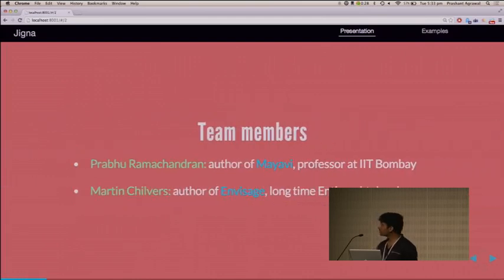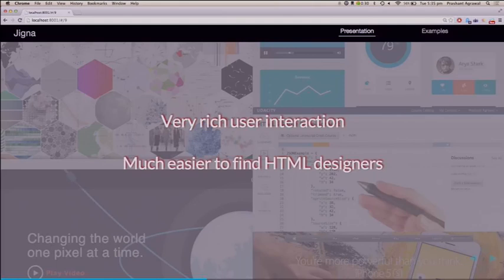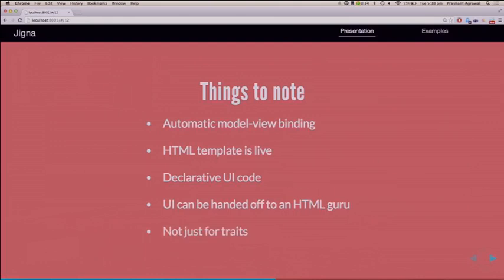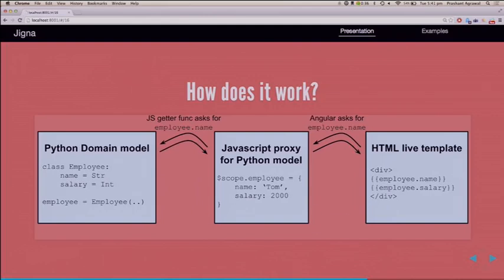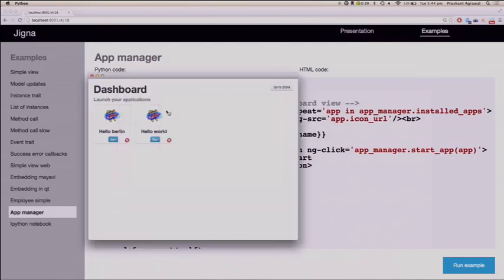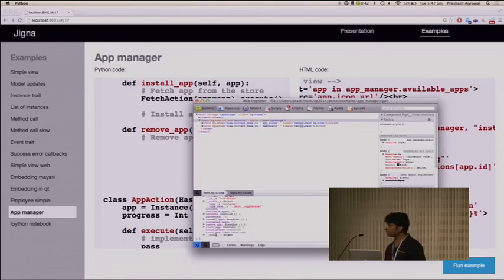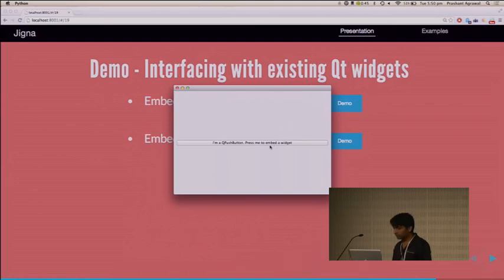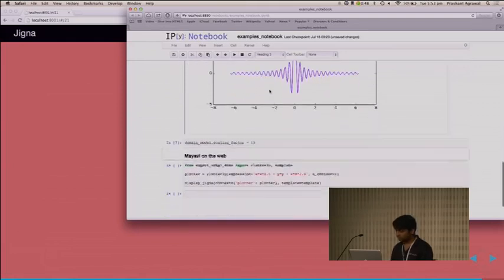Jigna: a seamless Python-JS bridge to create rich HTML ...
Jigna aims to provide an easy way to create rich user interfaces for Python applications using web technologies like HTML, CSS and Javascript, as opposed to widget based toolkits like Qt/wx or native toolkits. It provides a seamless two-way data binding between the Python model and the HTML view by creating a Python-JS communication bridge. This ensures that the view is always live as it can automatically update itself when the model changes, and update the model when user actions take place on the UI. The Jigna view can be rendered in an in-process Qt widget or over the web in a browser.